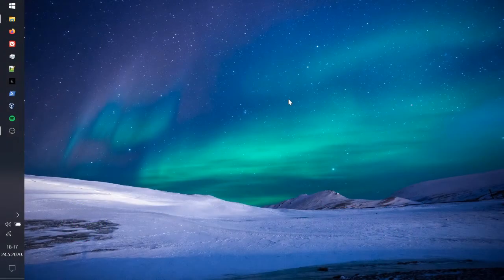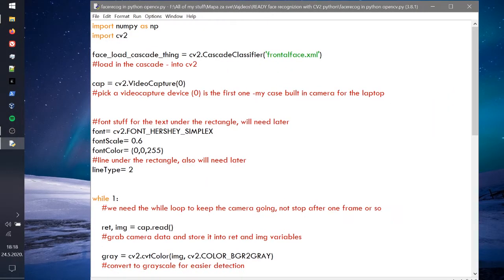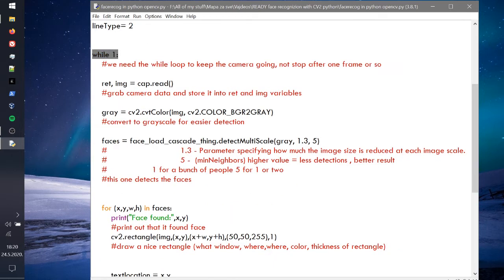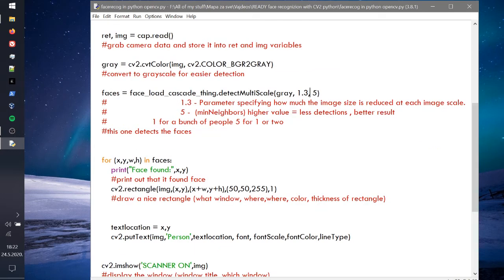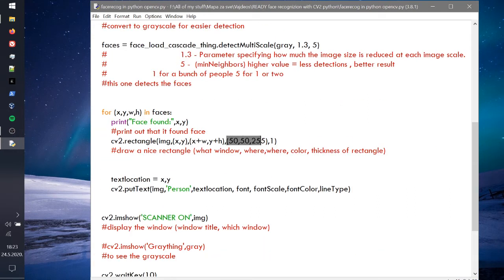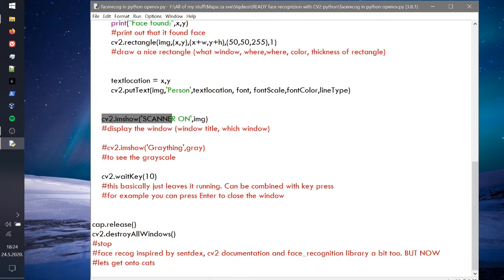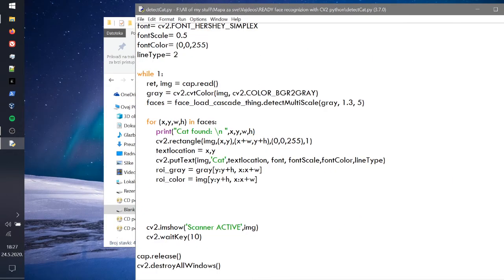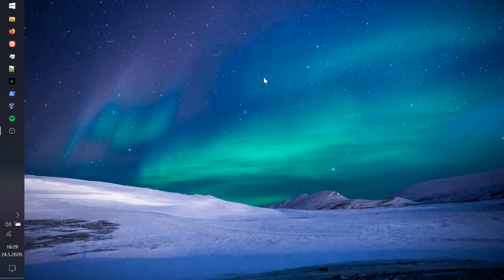Detect Faces using CV2 and Numpy in Python easily (or modify it to detect cats/dogs or plateNumbers)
Hello everyone and welcome back! Today we are detecting faces.

or you can follow me on LBRY with the same nickname as here and the same content :).